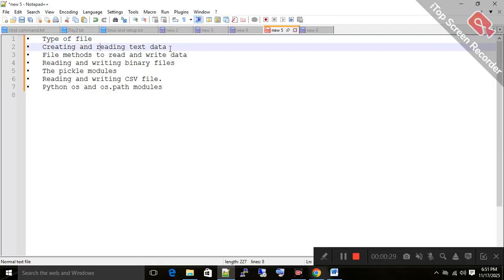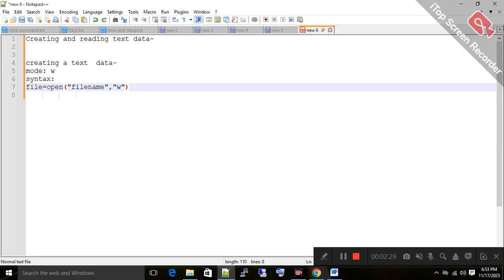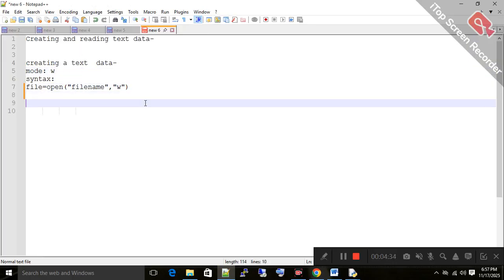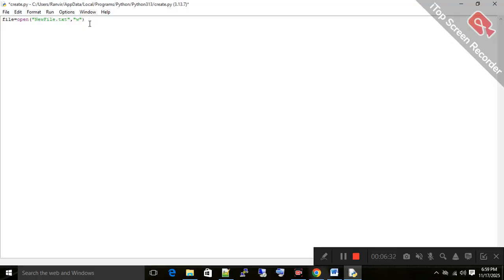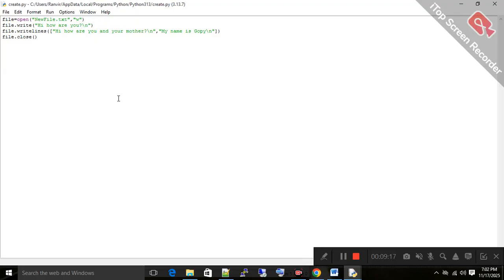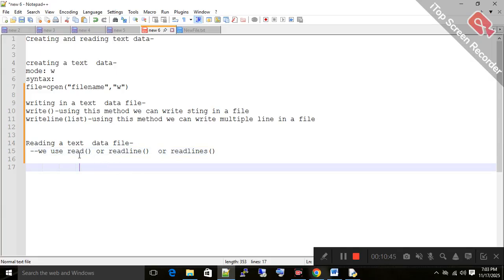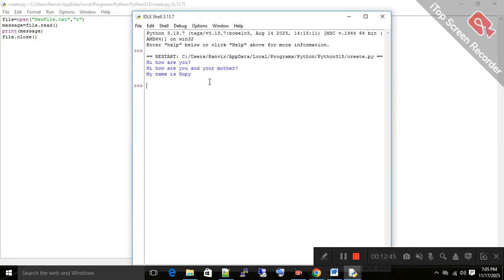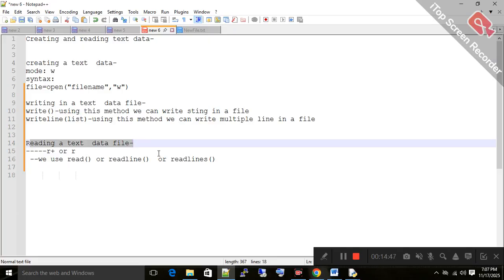Python File Handling | Creating & Reading Text File | Beginner Friendly Tutorial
In this video, we learn how to create a text file and read data from a text file in Python.
Topics covered:
How to create a text file
Writing data using write()
Reading data using read(), readline(), readlines()
Simple and clear examples for beginners
This video is helpful for students and anyone learning Python basics.